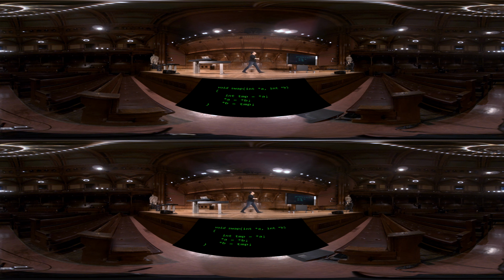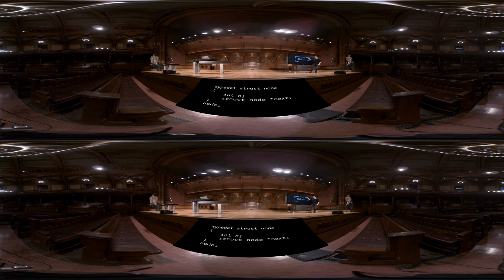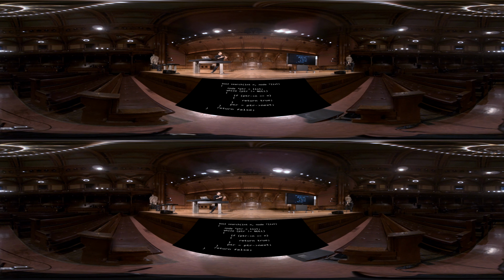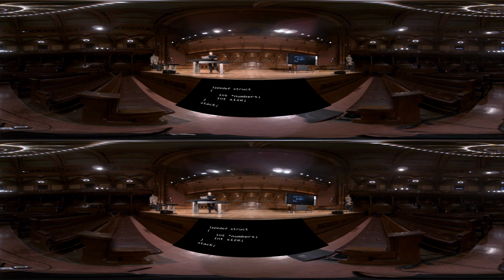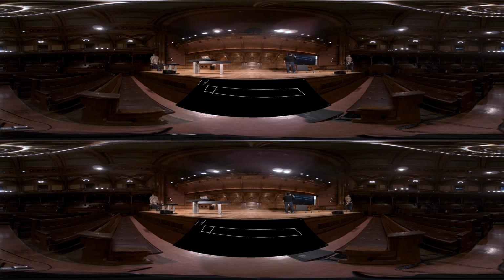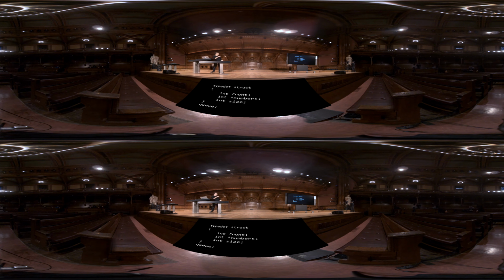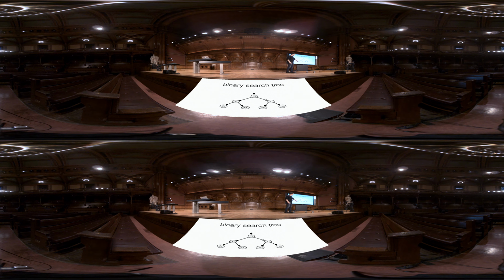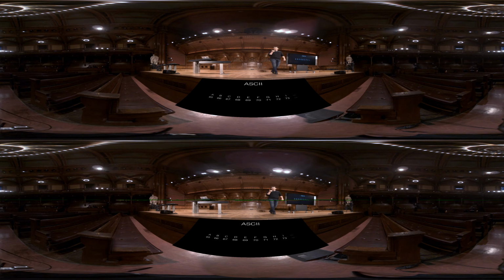CS50 VR 2016 - Week 5 - Data Structures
This is Week 5 of CS50 2016 in 360º stereoscopic VR, shot on Nokia OZO. For the 2D version of Week 5,

00:00:00 - Week 4 Recap
00:07:22 - Limitations of Arrays
00:10:45 - Lists
00:13:11 - Nodes
00:15:10 - Linked Lists
00:20:39 - List of Humans
00:26:52 - List Operations
00:28:14 - Implementing search
00:40:11 - Linked List Tradeoffs
00:41:26 - Stacks
00:43:57 - Implementing a Stack
00:47:30 - Queues
00:49:43 - Implementing a Queue
00:54:40 - Abstract Data Types
00:56:06 - Jack Learns the Facts
00:57:53 - Trees
01:00:59 - Binary Search Trees
01:07:56 - Implementing a Tree
01:14:26 - Huffman Coding
01:28:42 - Hash Tables
01:30:37 - Buckets
01:33:31 - Linear Probing
01:36:21 - Separate Chaining
01:39:05 - Tries
01:45:25 - Outro